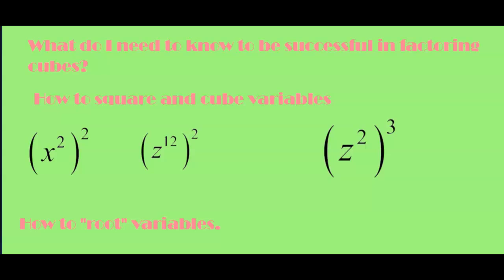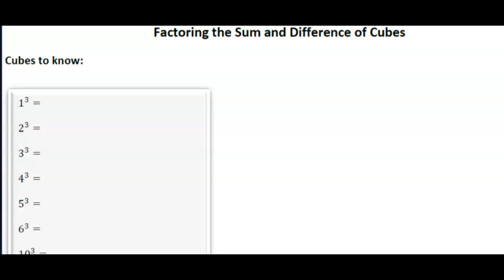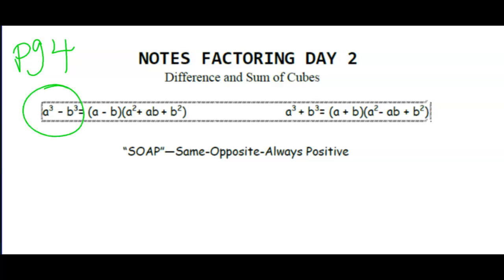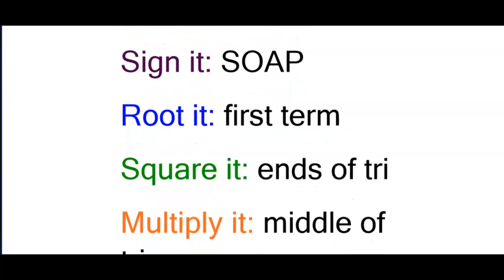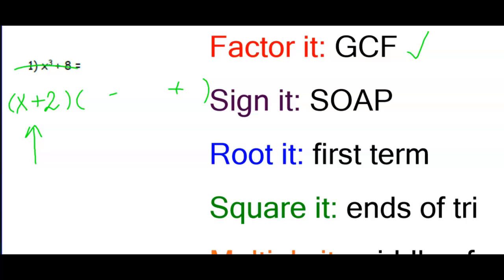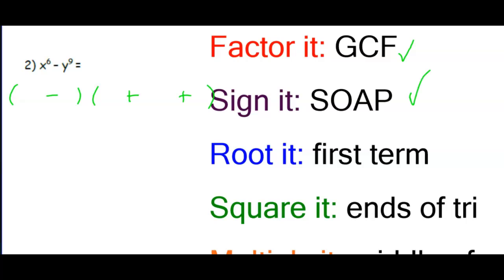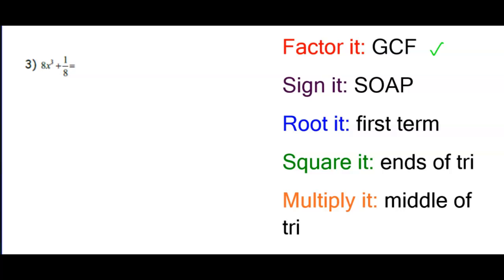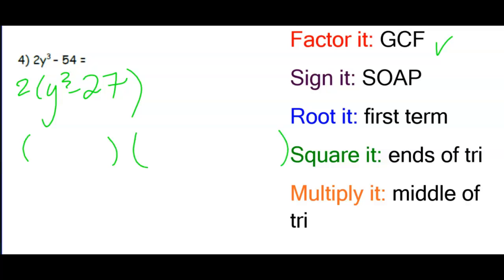Factor Sum and Difference of Cubes Part I